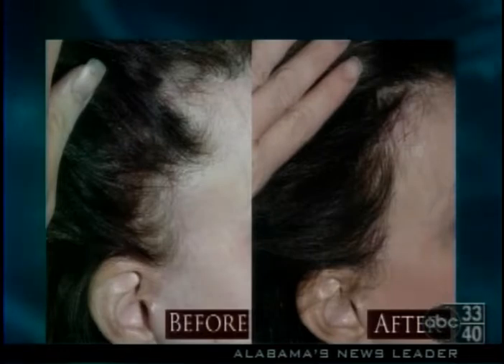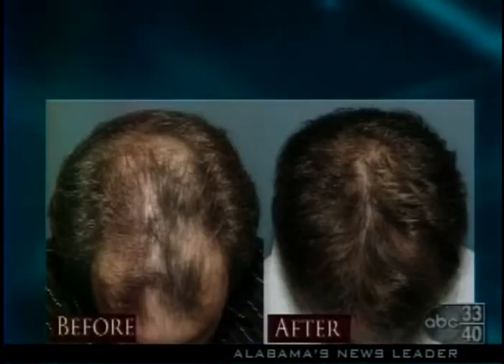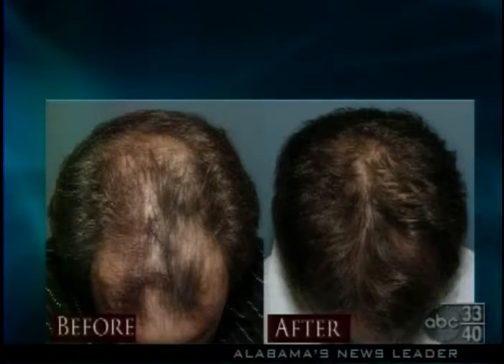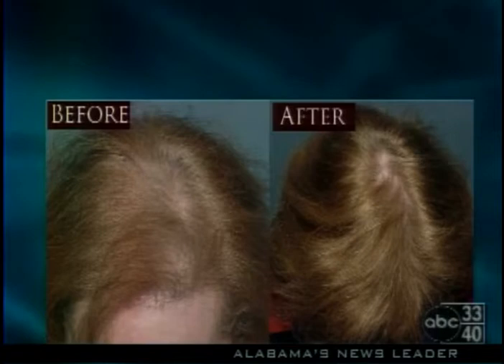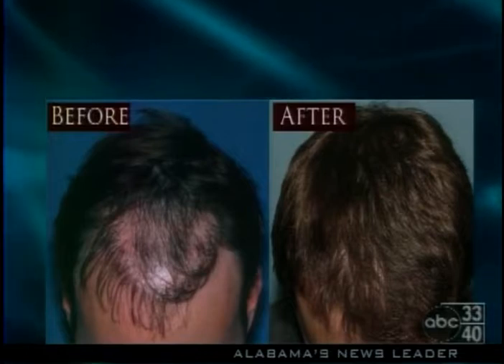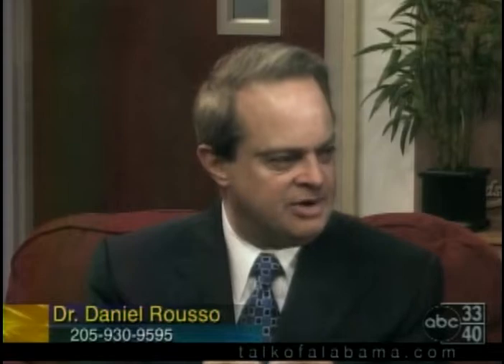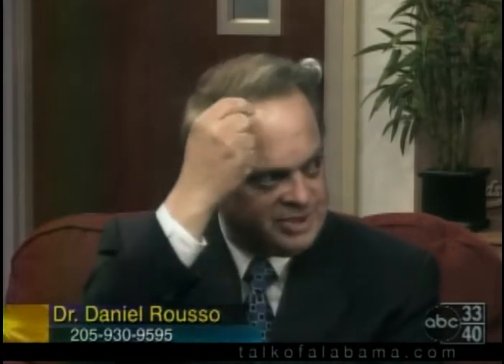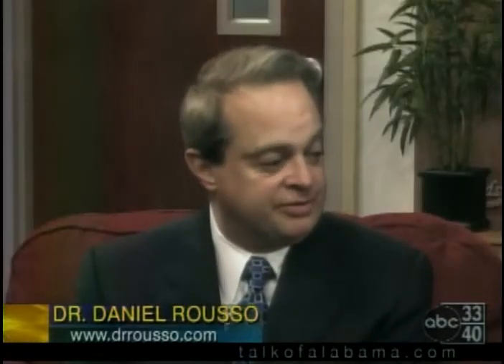Hair Transplant New Techniques - Birmingham Plastic Surgeon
Due to the many hair transplant advancements over the years, patients can now achieve a more natural-looking appearance. No longer do patients have to experience the "doll hair" look of years past. Dr. Daniel E. Rousso performs a less noticeable technique that takes a strip of hair from the back of the head and then places it in the thinning area. Using a microscope, the strip is made into tiny hair grafts that hold only one or two strands of hair. These are then placed in the area where the hair is thinning in order to achieve a fuller head of hair. Patients are no longer embarrassed of their hair restoration because the new technique is not noticeable. Furthermore, women are becoming increasingly interested in hair transplant surgery, as men continue to seek this form of hair loss treatment. Further hair transplant information is available on Dr. Rousso's